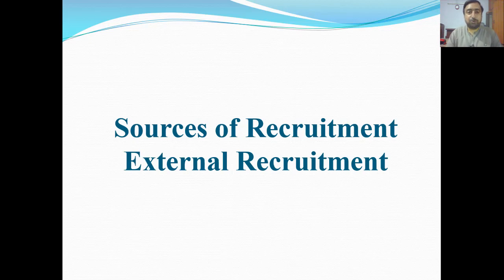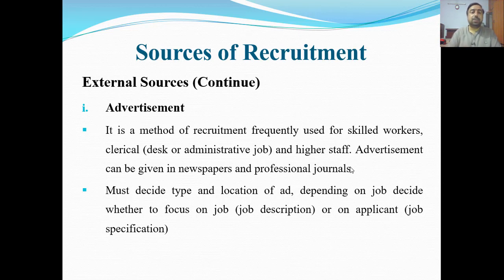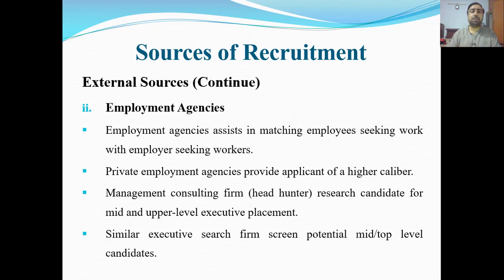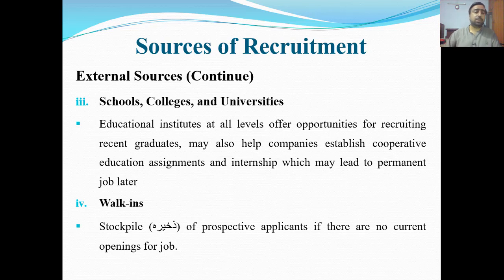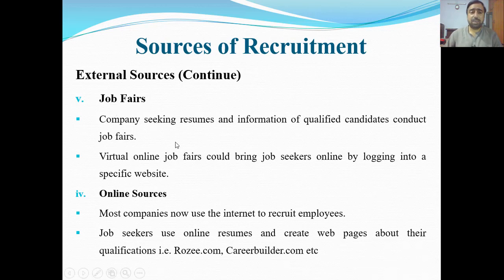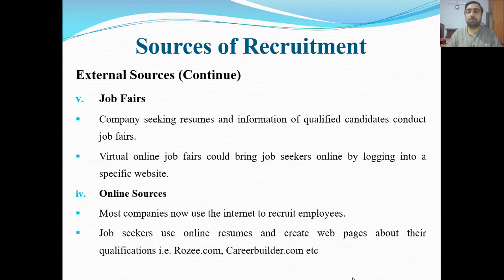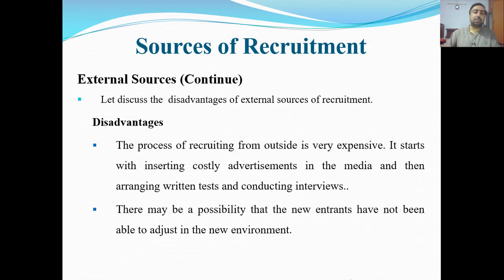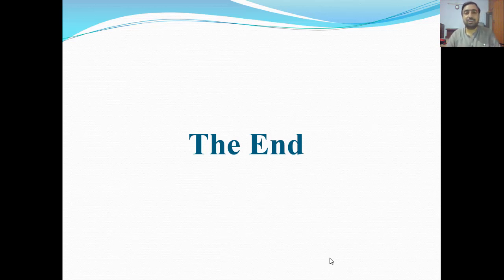External Sources of Recruitment | Advertisement | Employment Agencies | Job Fair Etc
Video Title:  External Sources of Recruitment

Are you interested in the current affairs and the happenings of Pakistan? Want to watch an unbiased view, with minute by minute updates of the current scenario?